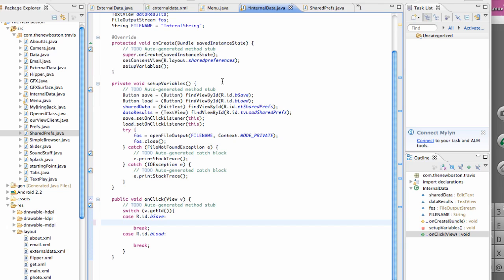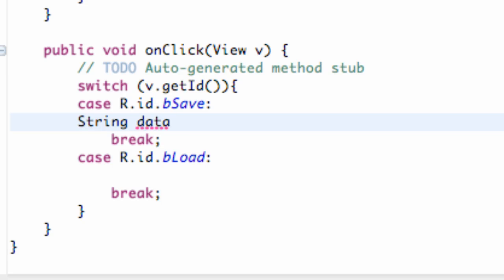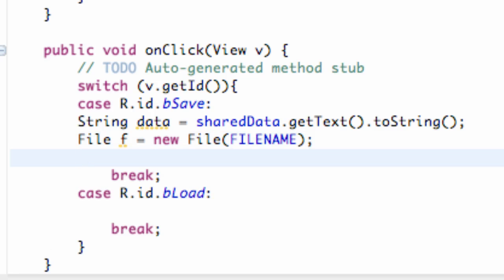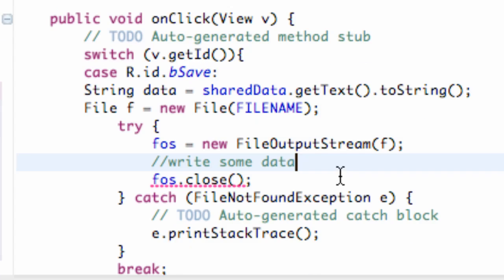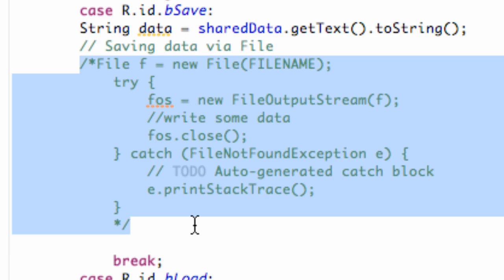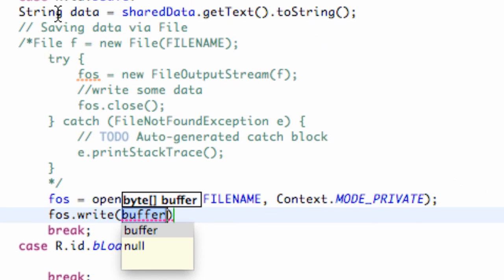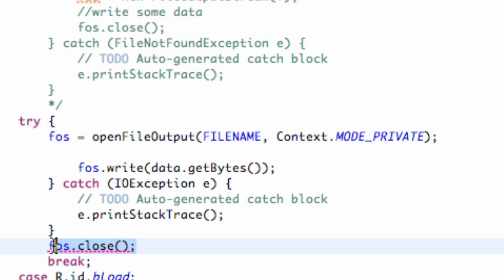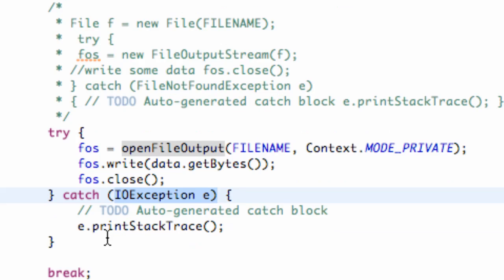Android Application Development Tutorial - 99 - Writing Data to File Output Stream